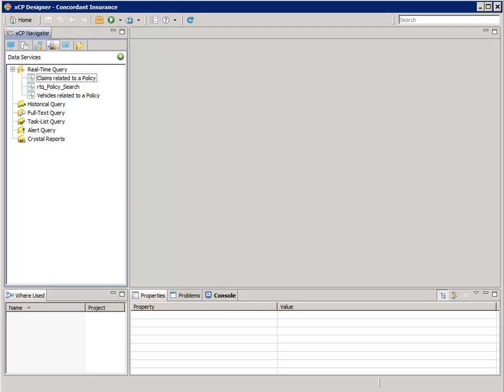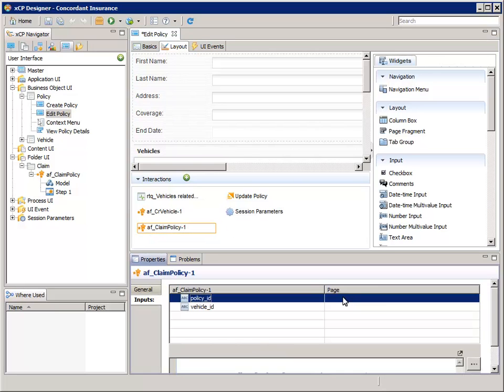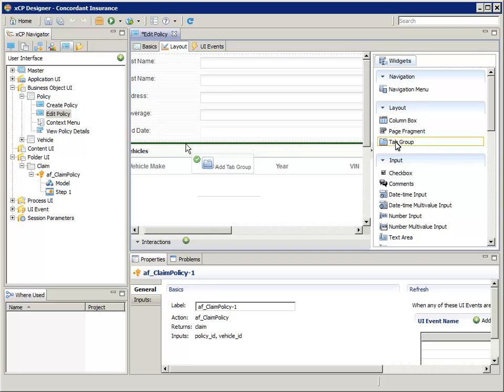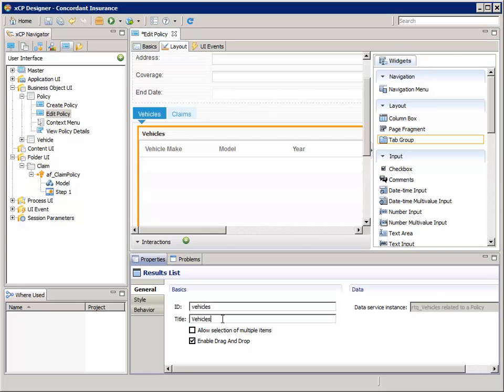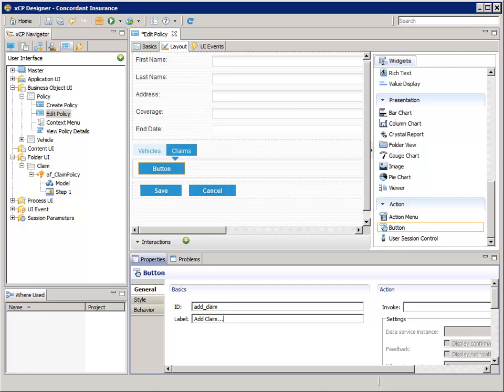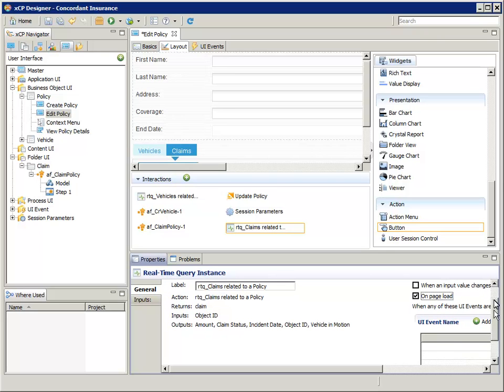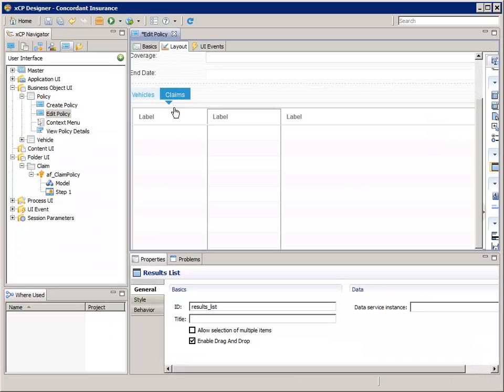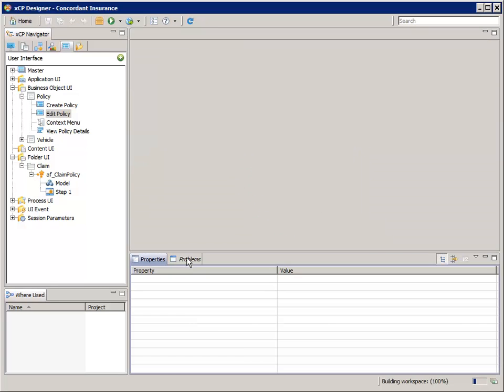xCP Tutorial 05 06 Update the Edit Policy page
Add the user interface artifacts to the Edit Policy page to show a list of Claims  that are related to the Policy and allow the user to invoke the action flow to add new Claims to the Policy